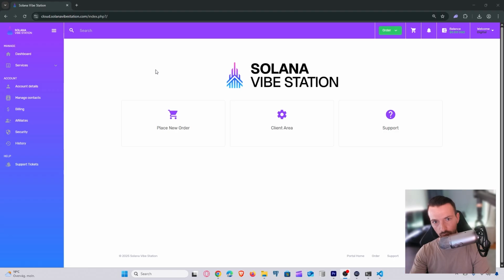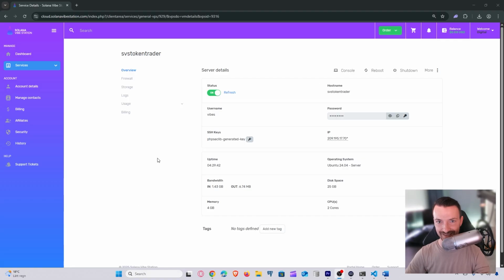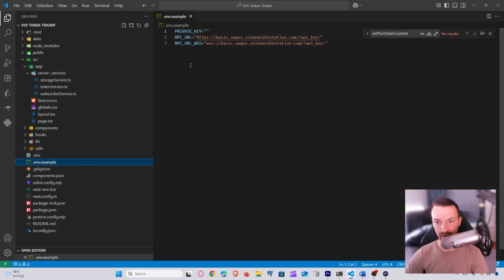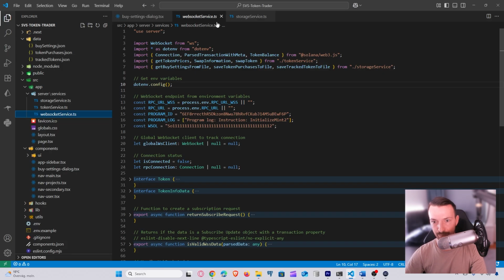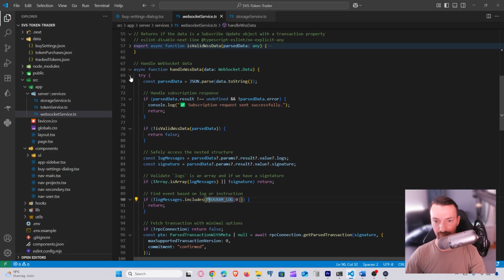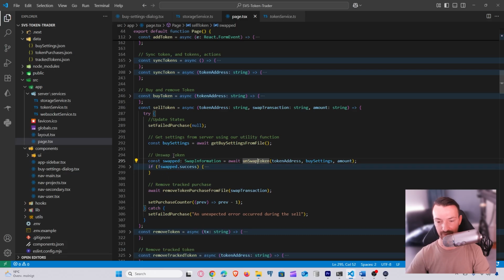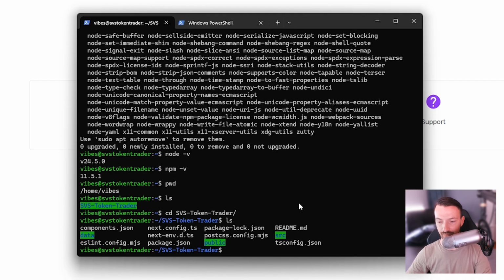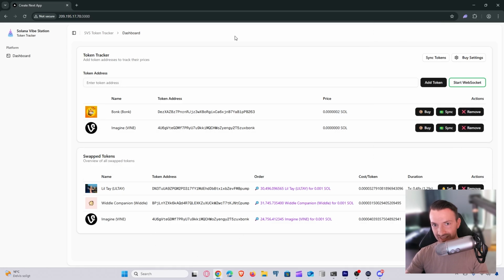Building on Solana Video #5 - Token Trader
This series is an introduction designed to help you start building on Solana. By following each video in this five-part series, you’ll learn how to create a simple trading app that interacts with the Solana blockchain, fetches prices and metadata, swaps tokens, and runs smoothly on a VPS. Along the way, you’ll get familiar with concepts like RPC, gRPC, tokenomics, and core Solana blockchain principles. Finally, you’ll bring all of this together into a compact full-stack application built with Next.js.

This video is part five of five and focuses on the following advanced Solana RPC topics:

What are the advantages of a virtual private server (VPS)?
How to set up a VPS securely?
How to build a simple trading bot?
How to run a trading bot on a VPS?